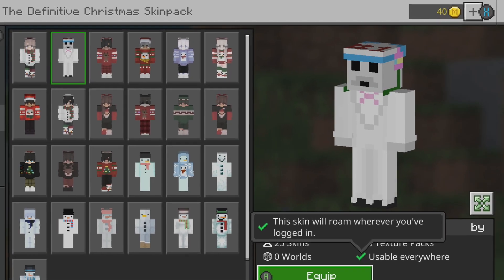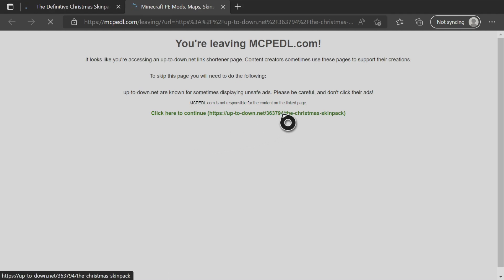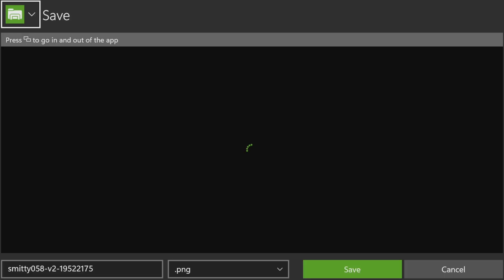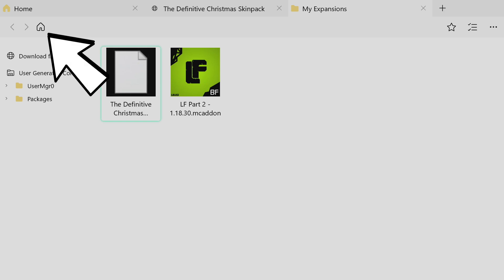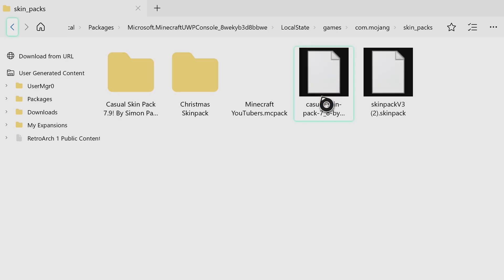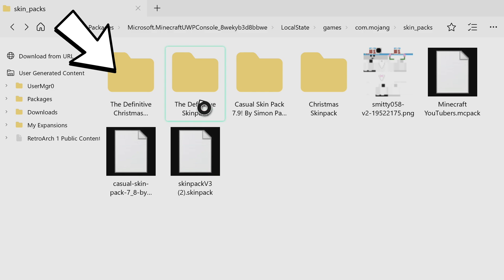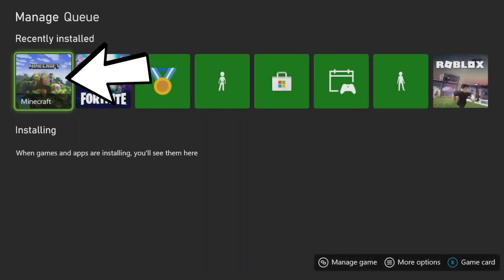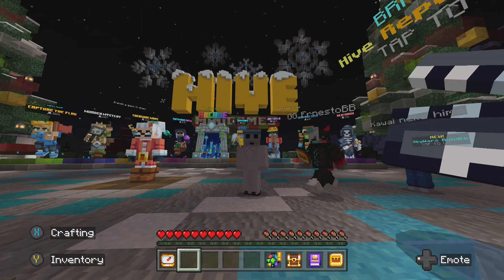NEW How To Get Individual Skindex Skins On Minecraft Xbox! Any Custom Skin! Working 2022!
Enjoy the skins!!

This video shows how to any custom individual skin for Minecraft Xbox working in 2022! Without utilizing FTP!! If you've ever wanted custom skin packs on your Xbox this method is for you!

TIME STAMPS
0:00 - Intro
0:30 - Downloading App
1:16 - Get Internet Browser
1:32 - Getting to Skinpack Download
3:55 - Get to Custom Skin Page
4:16 - Downloading Custom Skin
6:38 - Downloading Skin Pack
9:15 - Managing Files
16:05 - Reinstall Method
21:04 - Applying Skin!